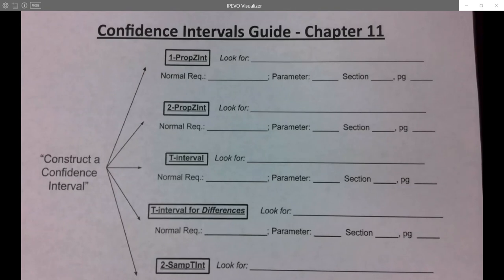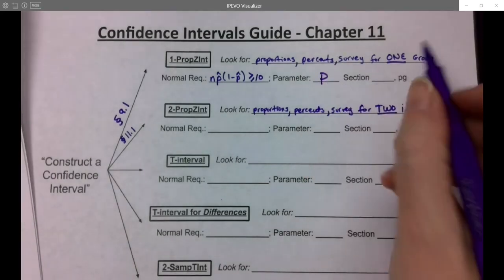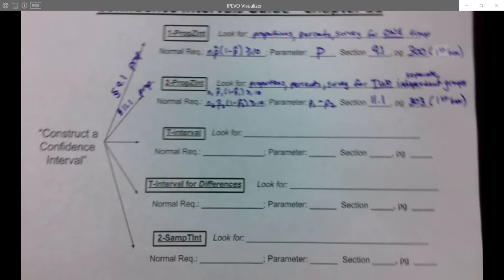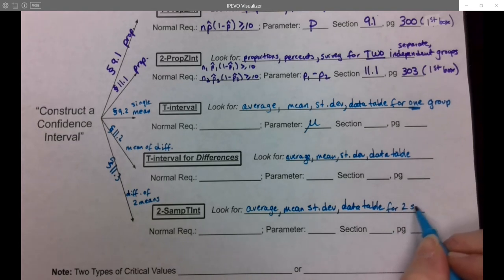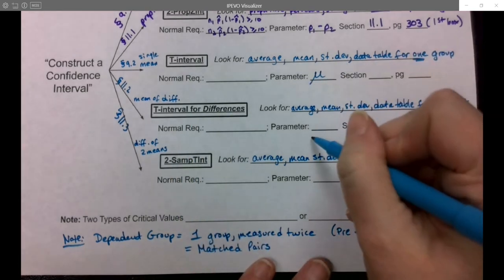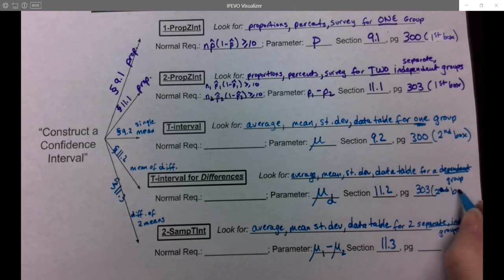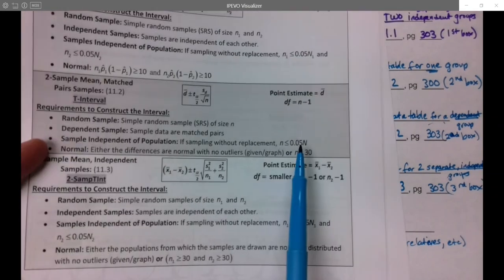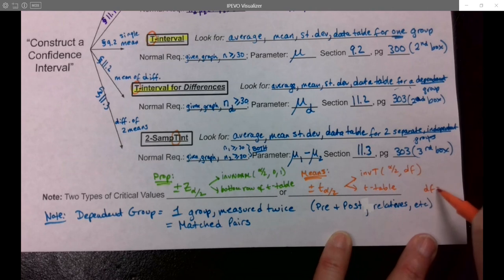MAT 133 Ch 11 Flow Chart - Pt 1 of 3 (WN20)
Confidence intervals for both one and two groups; proportion and mean